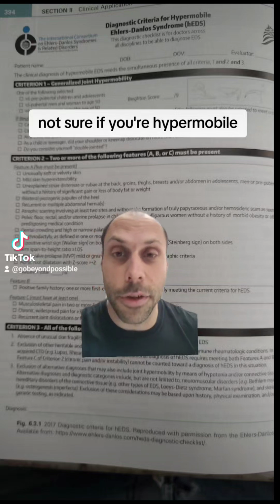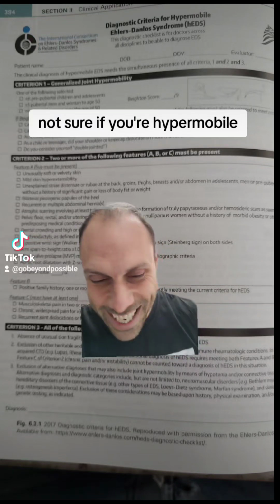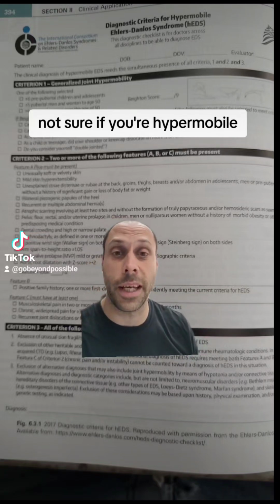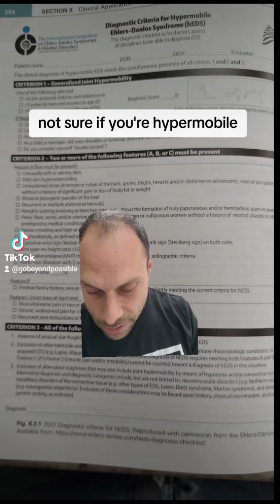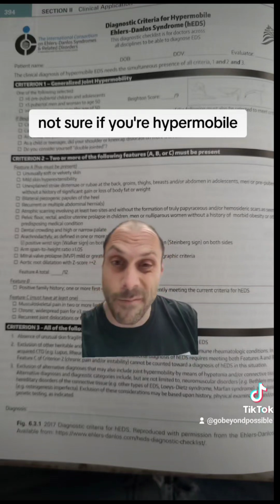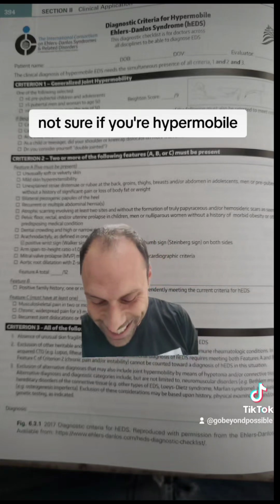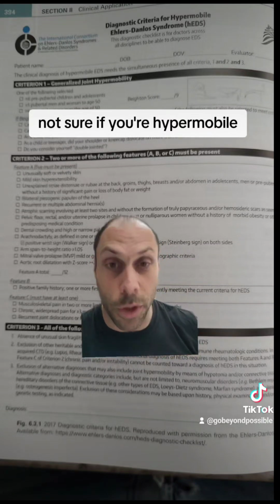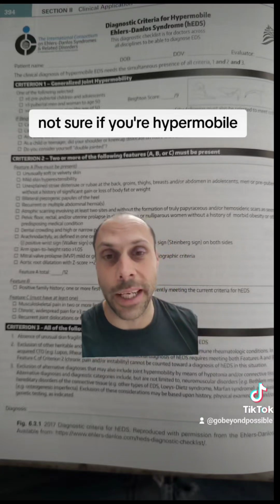How to find out if you're hypermobile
This is the test that defines if you have hypermobilty ehlers danlos syndrome

And very very briefly what you can start doing about it